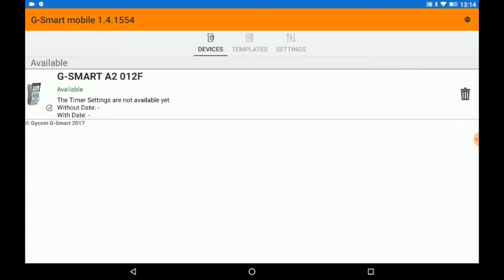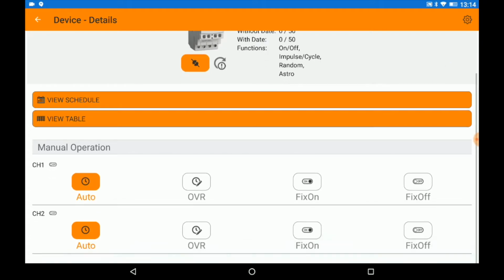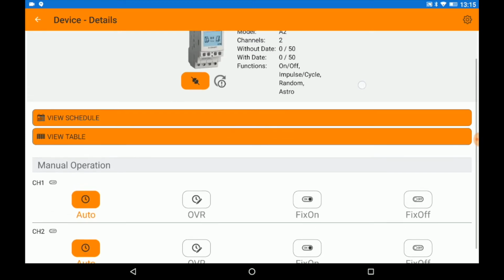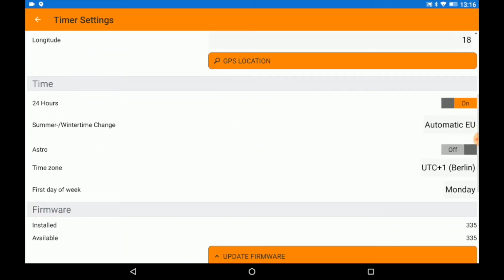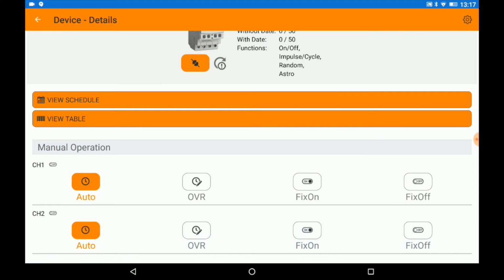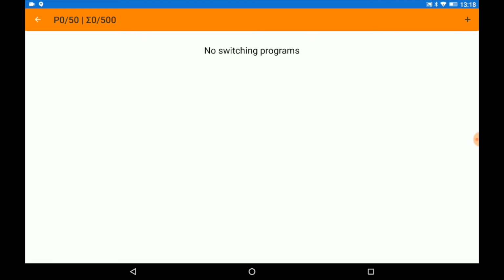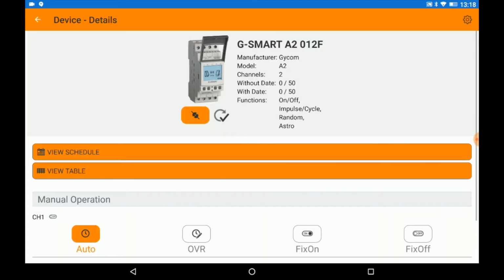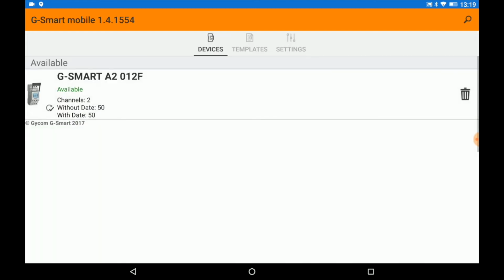ENG - G-Smart - Pair